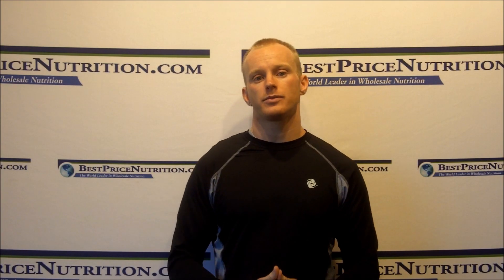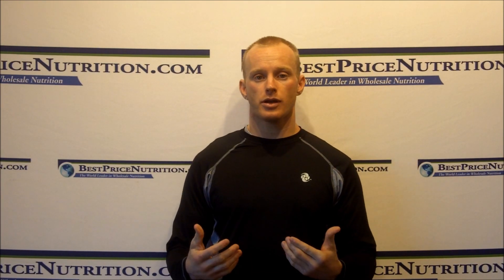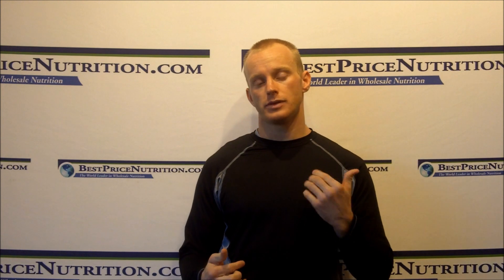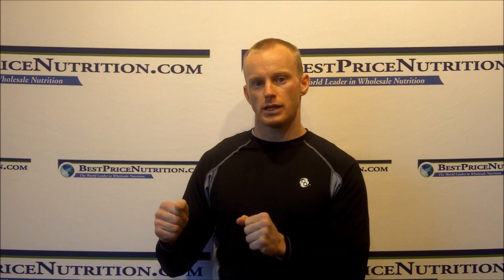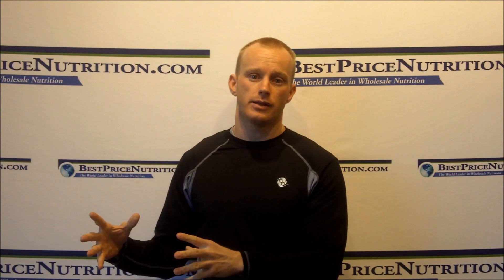Whey Protein Isolate Vs. Concentrate Vs. Hydrolysate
- John answers the common question on the difference between whey protein isolate, concentrate and hydrolysate. Which is better? What are the myths?
References:
Kent KD, Harper WJ, Bomser JA.
Effect of whey protein isolate on intracellular glutathione and oxidant-induced cell death in human prostate epithelial cells. Toxicol In Vitro. 2003 Feb;17(1):27-33.

Bounous G, Batist G, Gold P.
Whey proteins in cancer prevention. Cancer Lett. 1991 May 1;57(2):91-4.

McIntosh GH.
Colon cancer: dietary modifications required for a balanced protective diet. Prev Med. 1993 Sep;22(5):767-74.

Middleton N, Jelen P, Bell G. Whole blood and mononuclear cell glutathione response to dietary whey protein supplementation in sedentary and trained male human subjects. Int J Food Sci Nutr. 2004 Mar;55(2):131-41.

Lanou, et al.
Calcium, Dairy Products, and Bone Health in Children and Young Adults: A Reevaluation of the Evidence. Pediatrics 2005; 115:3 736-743

Abrahão V.
Nourishing the dysfunctional gut and whey protein. Curr Opin Clin Nutr Metab Care. 2012 Sep;15(5):480-4. doi: 10.1097/MCO.0b013e328356b71e.

Parodi PW.
A role for milk proteins and their peptides in cancer prevention. Curr Pharm Des. 2007;13(8):813-28.

Marshall K.
Therapeutic applications of whey protein. Altern Med Rev. 2004 Jun;9(2):136-56.

McGregor RA, Poppitt SD.
Milk protein for improved metabolic health: a review of the evidence. Nutr Metab (Lond). 2013 Jul 3;10(1):46. doi: 10.1186/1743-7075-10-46.

Raikos V and Dassios T.
Health-promoting properties of bioactive peptides derived from milk proteins in infant food: a review. Dairy Sci Technol. 2014; 94(2): 91–101.